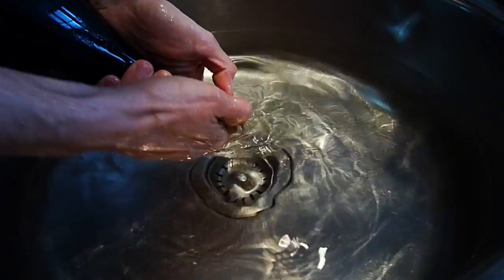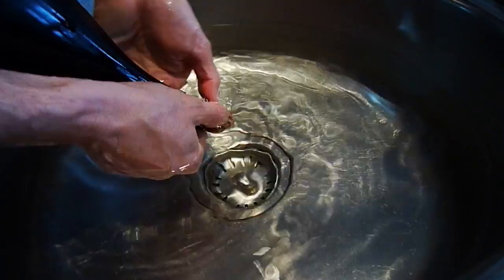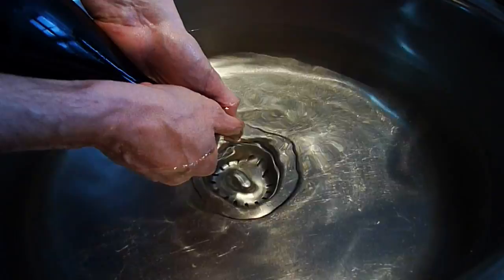MOVIA PURO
This video is about MOVIA PURO. Movia Puro 2005 Sparkling wine from Slovenia. Unfiltered and undisgorged.